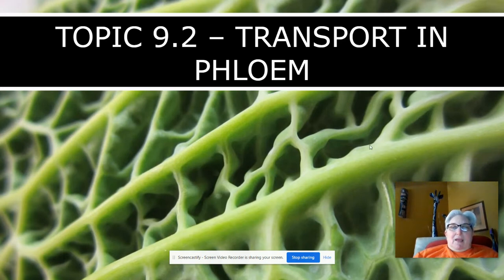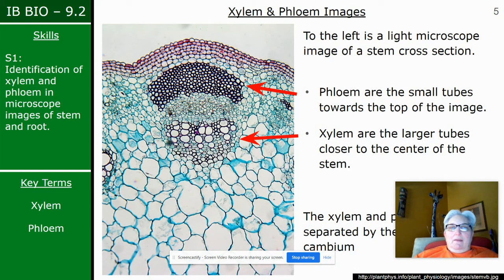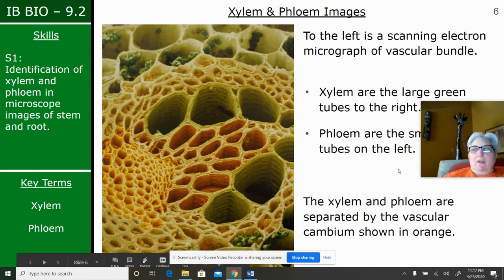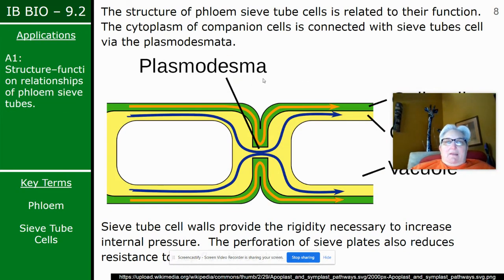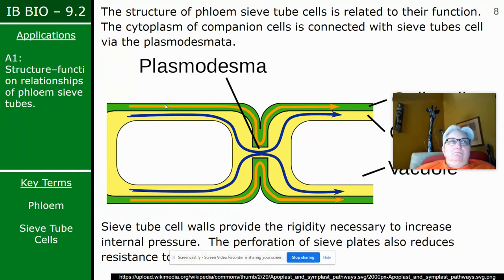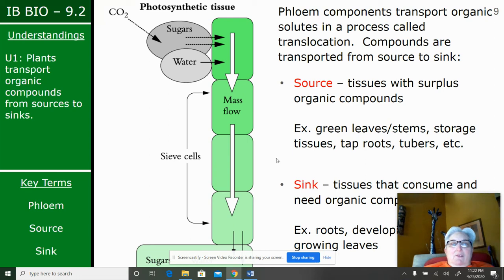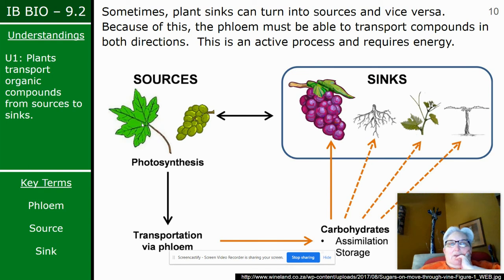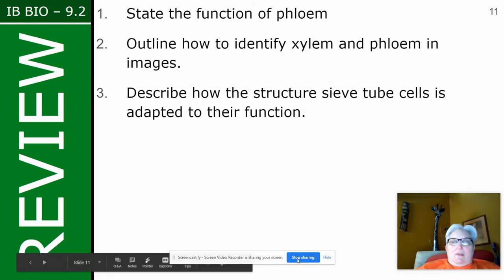Topic 5 Plants 9.2A Phloem